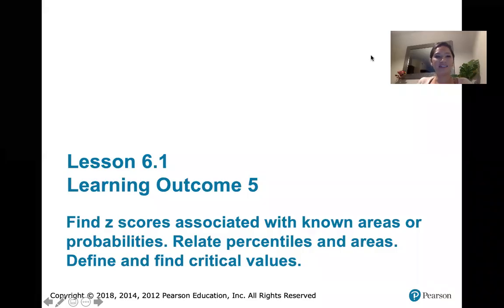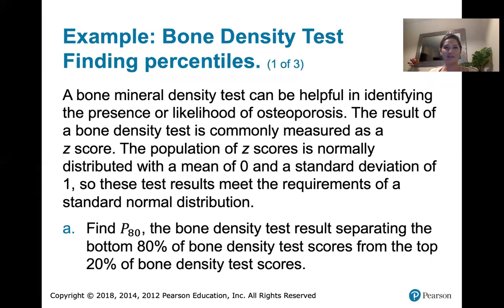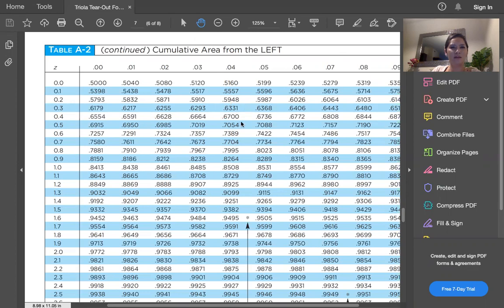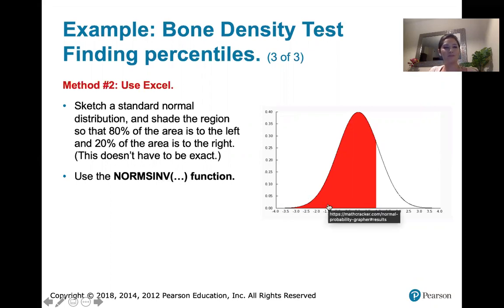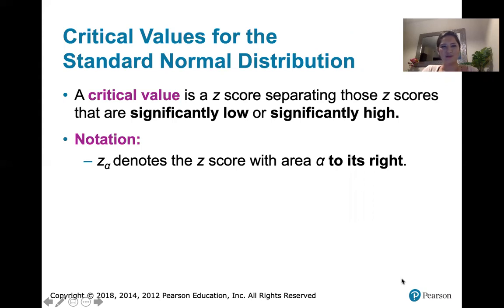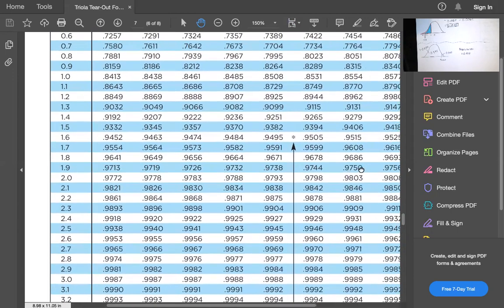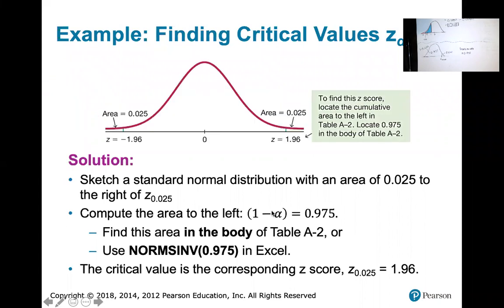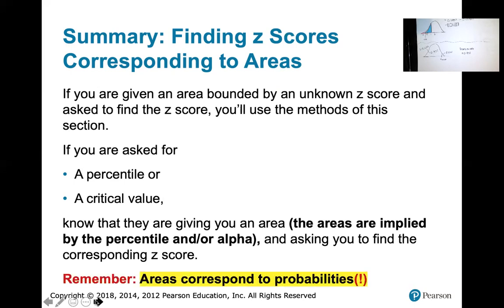6.1.5 Standard Normal Distribution - z scores Corresponding to Areas. Percentiles. Critical Values.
In this video, we find z-scores corresponding to certain areas. We also find percentiles, and show how critical values are defined and how to find them.